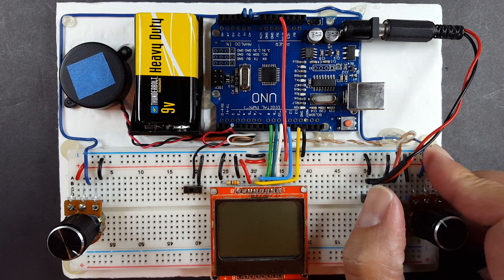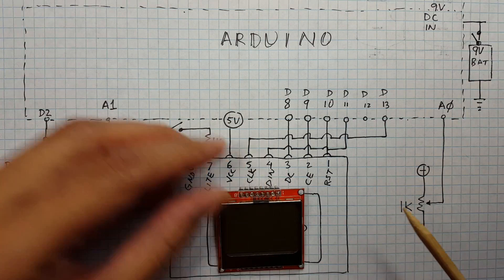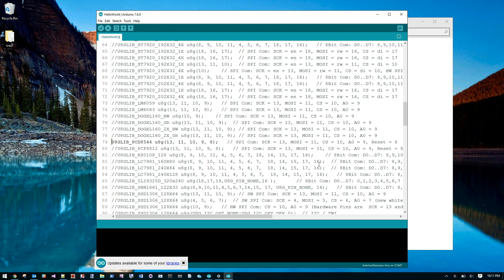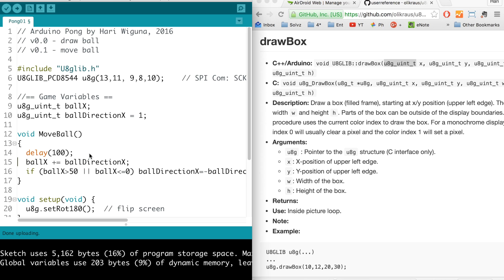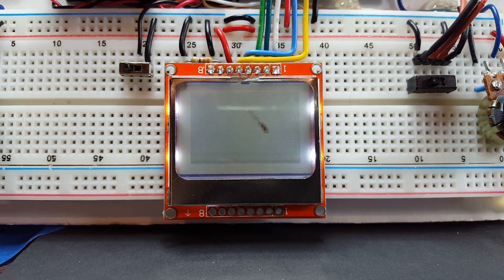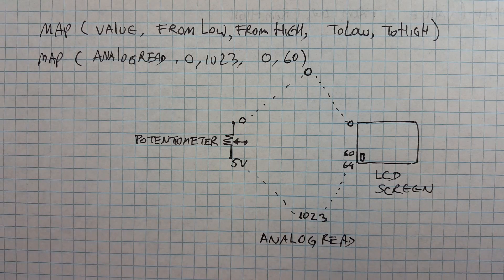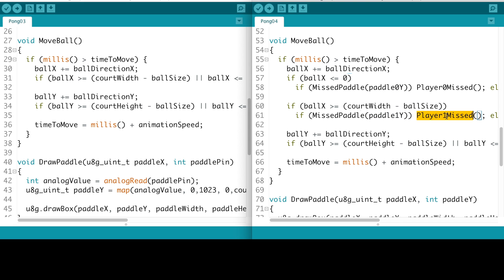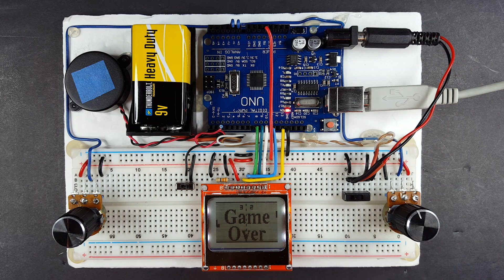HariFun #136 - Let's Write a Game!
0:40 Parts List
1:18 The Circuit
3:08 Installing LCD Library
3:27 Hello World
4:35 Learning to Draw
5:15 Animating the Ball
6:55 Bounce!
7:41 Paddles!
10:08 Checking the Paddles
12:27 Completed